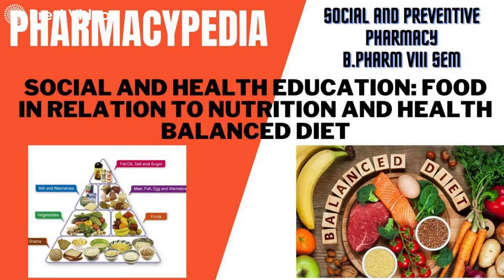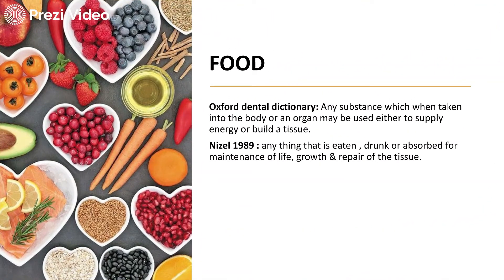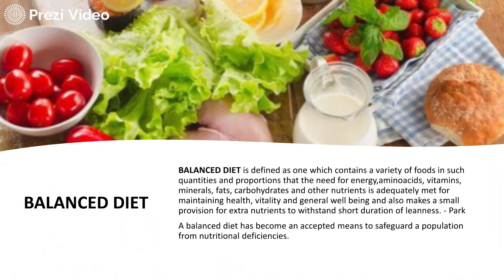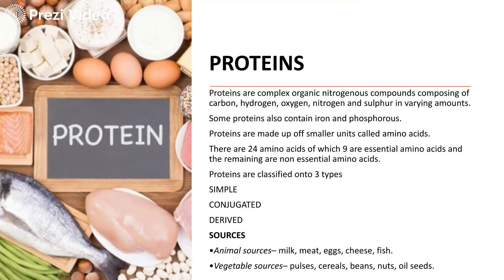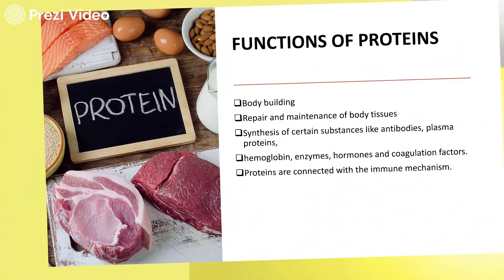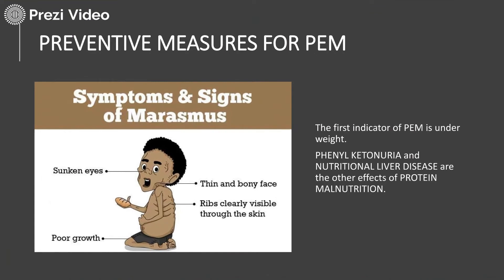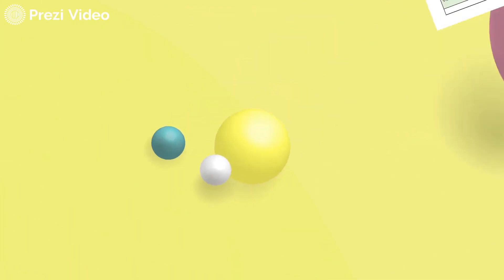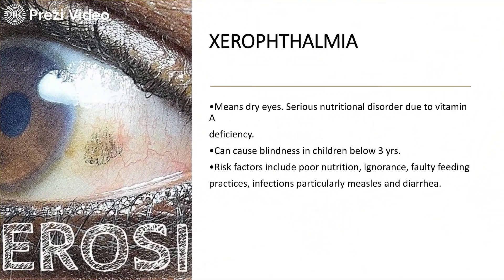SOCIAL AND HEALTH EDUCATION : FOOD IN RELATION TO NUTRITION AND HEALTH BALANCED DIET| B.PHARM |AKTU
BP 802T SOCIAL AND PREVENTIVE PHARMACY